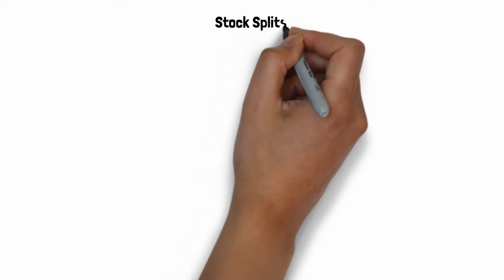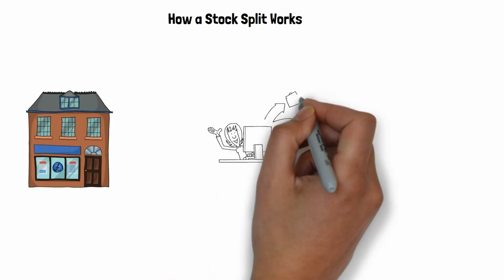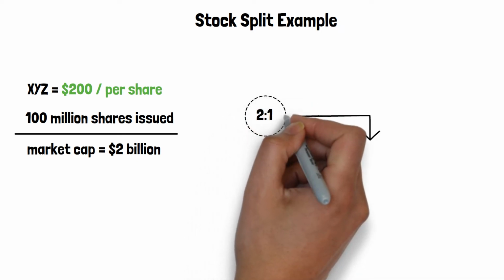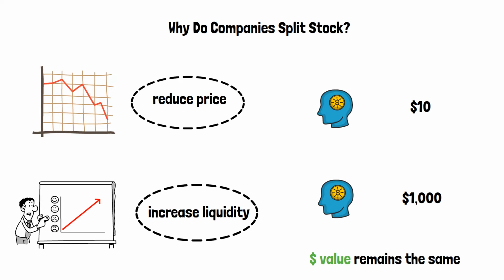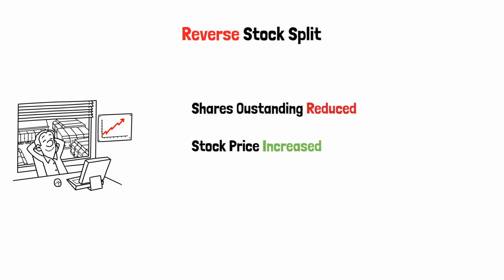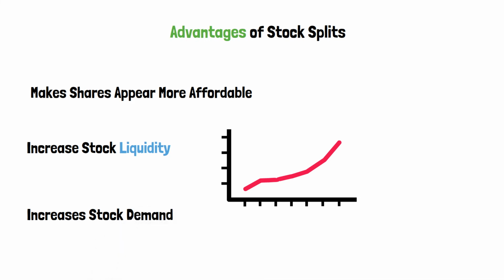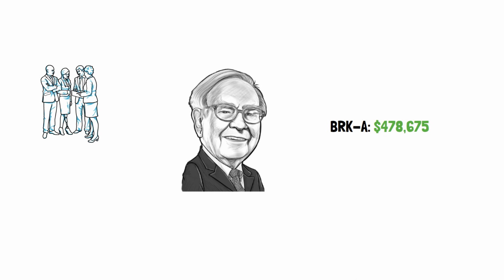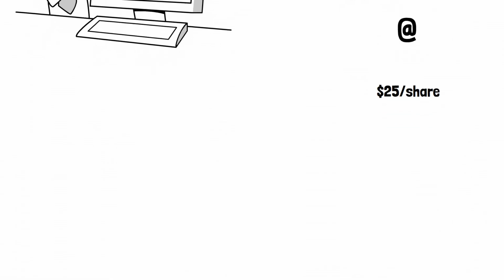What is a Stock Split? Different Types of Stock Splits, Examples and Implications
In this video we go through everything you need to know in order to understand stocks splits, how they work, the different types and how they impact the price of stocks. Below are the lessons contained in the video to help you understand stock splits.

What is a Stock Split    0:30
How a Stock Split Works   1:07
Examples of Stock Splits   2:00
Why Companies Do Stock Splits?  2:53
Different Types of Stock Splits  3:40
Forward Stock Split   4:16
Reverse Stock Split   4:37
Advantages and Disadvantages of Stock Splits   5:37
What Happens if You Own Shares that Undergo a Stock Split?  7:50